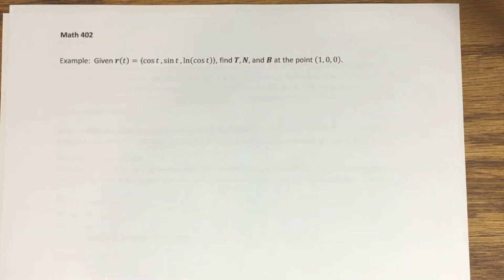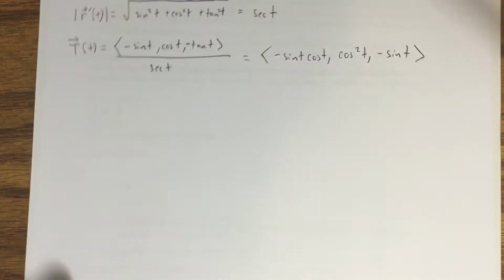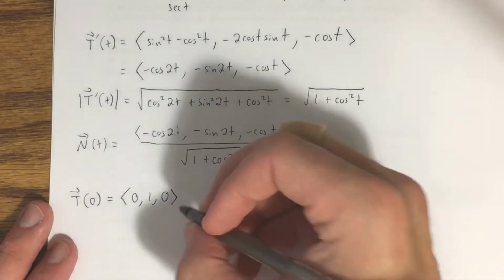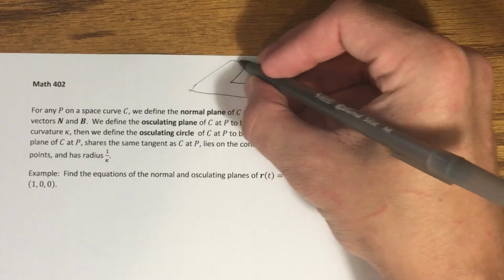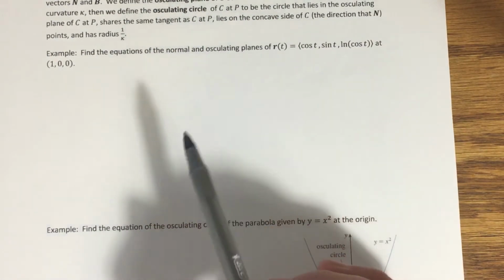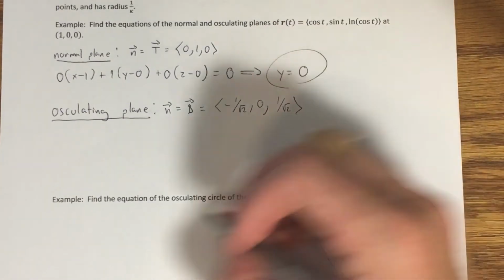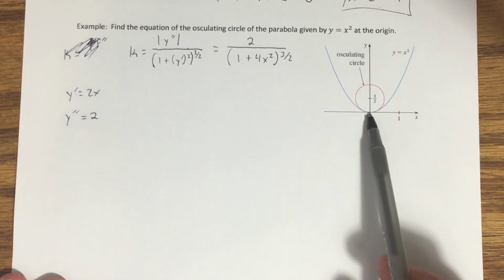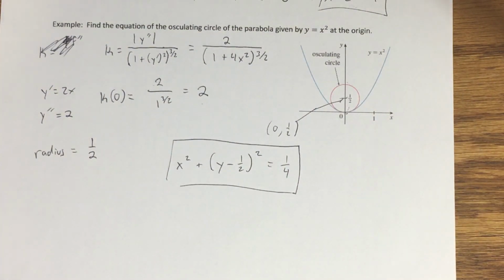13.3 - Arc Length and Curvature (Part 4)